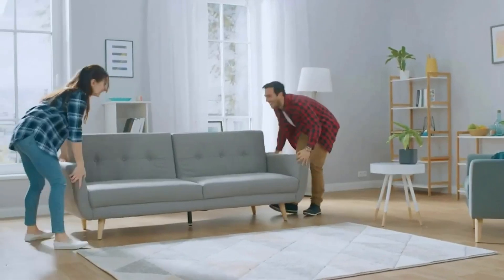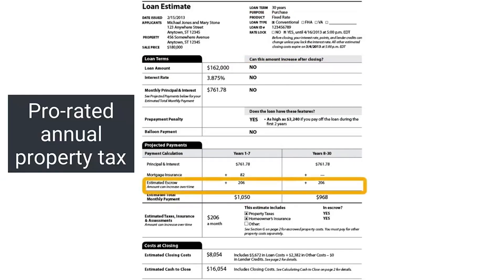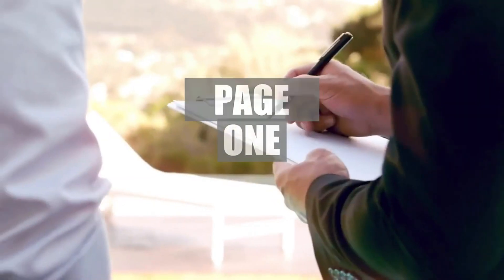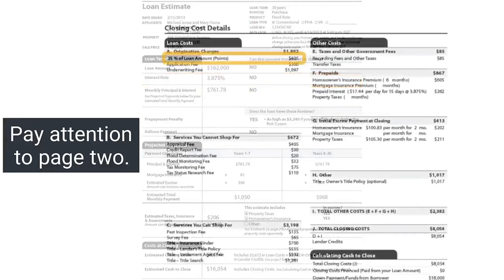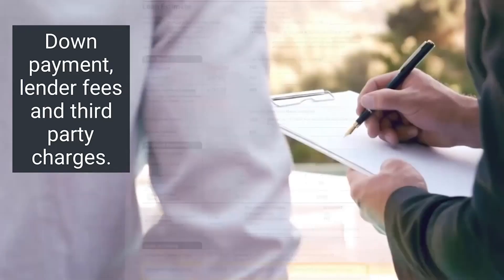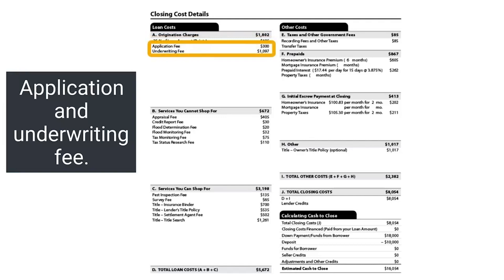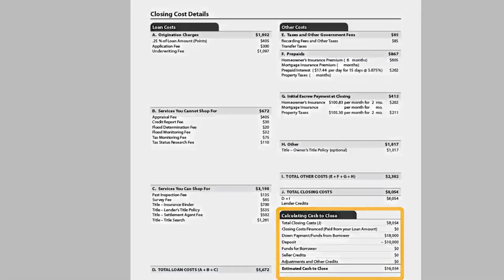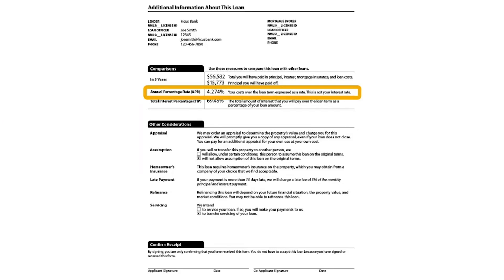What is a Loan Estimate?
Everything you need to know about the loan estimate and what it entails.

Matt Helton Branch Manager NMLS #178551
OneTrust Home Loans
320 Seven Springs Way | Ste 250

About Matt Helton

With years of experience in the mortgage industry, Matt and his team are dedicated to educating their clients on the home loan process and getting them into their dream home as quickly as possible. Matt and his team know how stressful purchasing a new home can be, so they strive to ensure that they are always transparent with their clients, giving them updates and answering questions whenever necessary. The Brentwood branch specializes in all your residential financial needs including FHA, VA, Conventional, and Jumbo loans.

CalCon Mutual Mortgage LLC, dba OneTrust Home Loans is an Equal Housing Lender NMLS #46375; 3131 Camino Del Rio North Suite 1680, San Diego, CA 92108. | 320 Seven Springs Way, Ste 250, Brentwood TN 37027. NMLS# 1282064. Mortgage License – Regulated By The Tennessee Department of Financial Institutions, License # 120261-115.